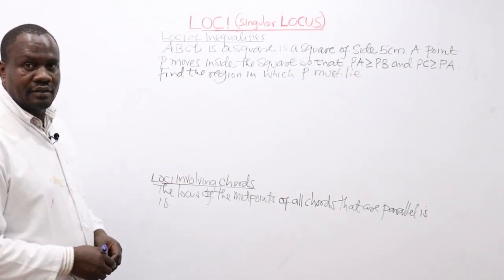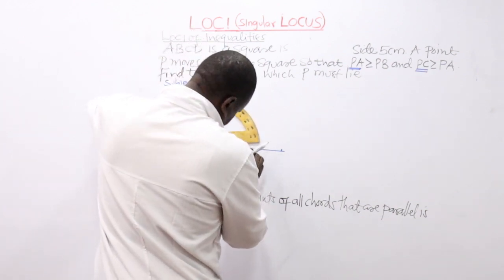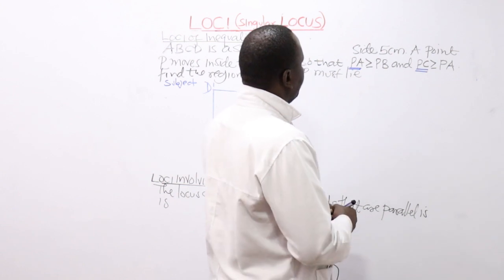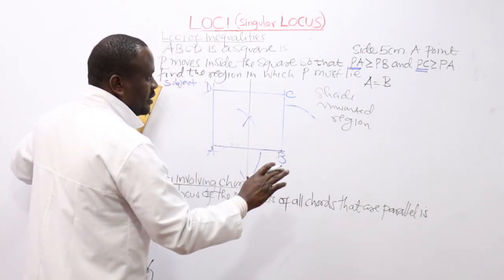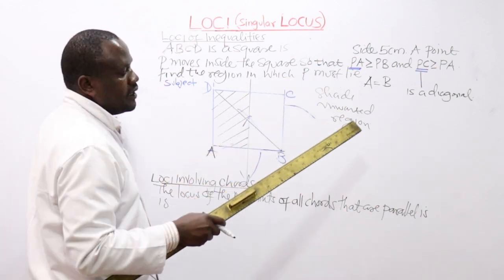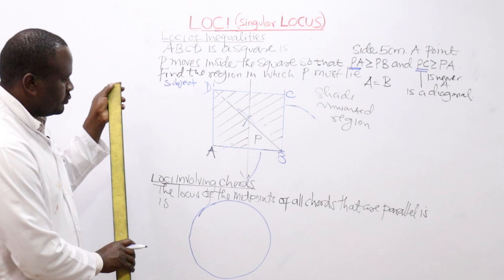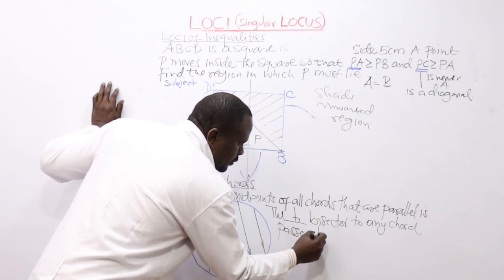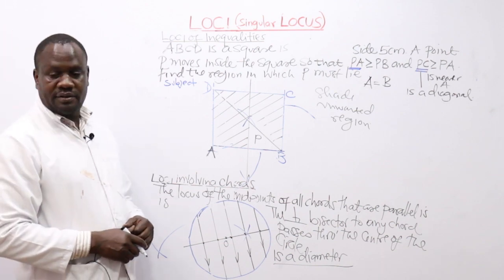LOCI EXP 2